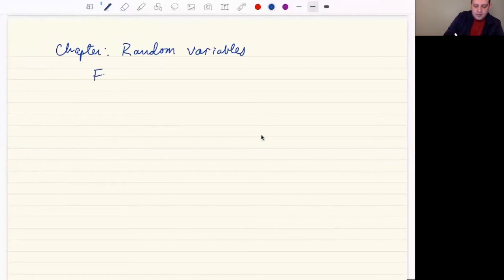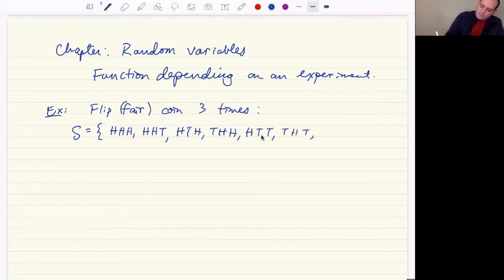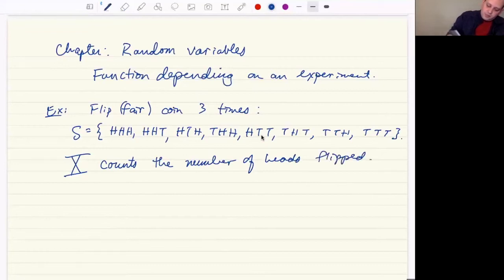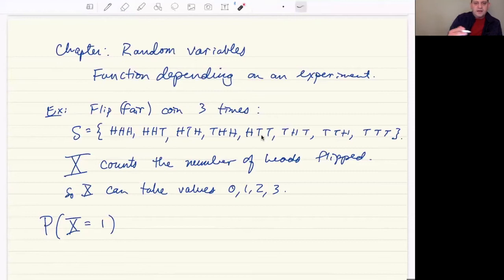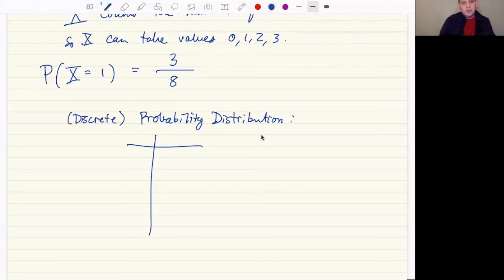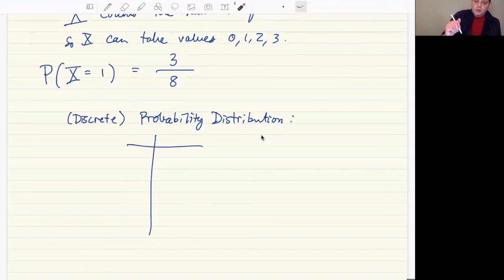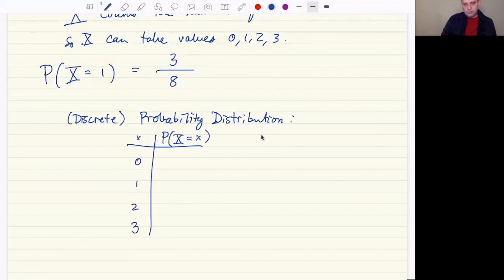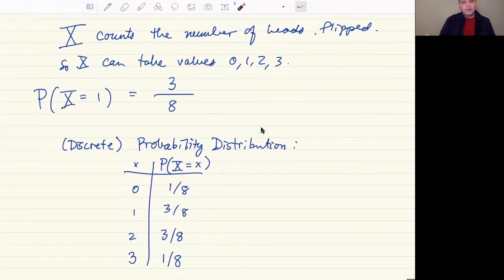Section 5.1: Random Variables (part 1)